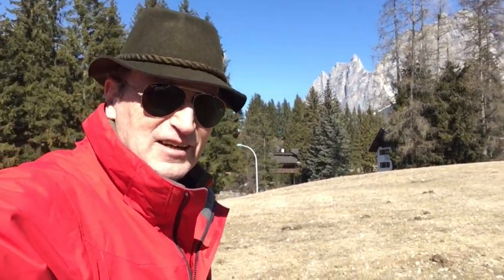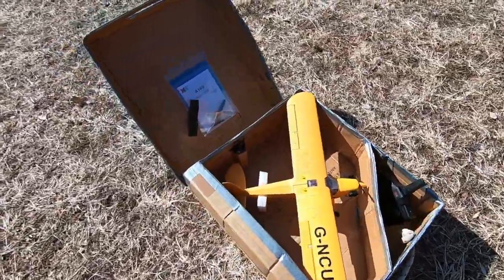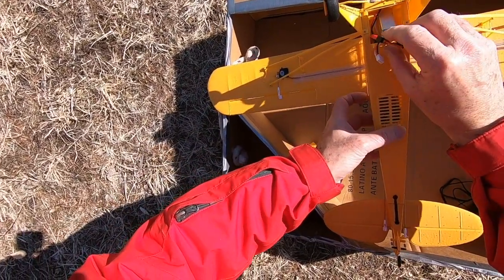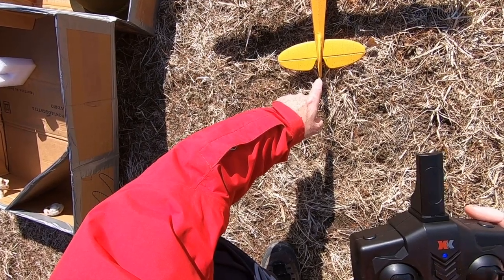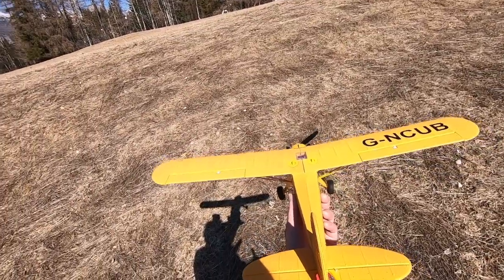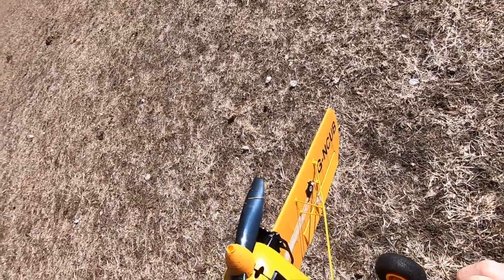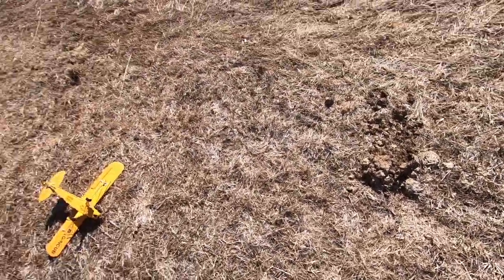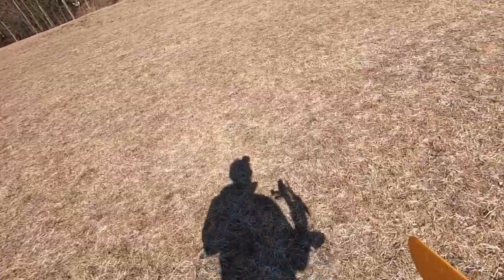Piper Cub better control and calibrate before fly.......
Some times things don't go as planed. Starting was harder than supposed. In this video a little walk around, some tips on how to prepare to fly and several crashes. This wonderful plane is for quite expert pilots even if a trainer with gyro and 3G mode.